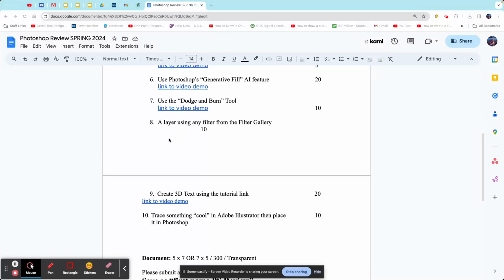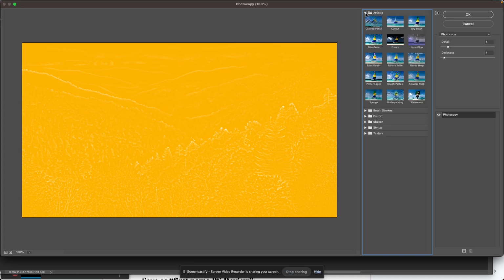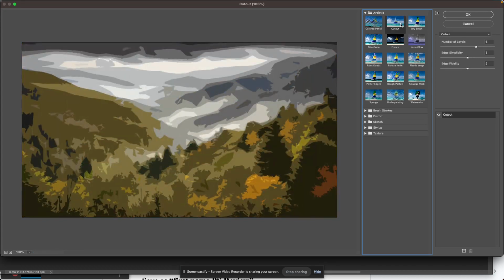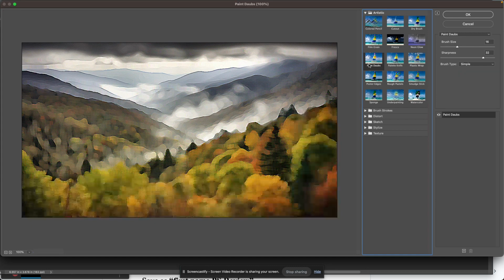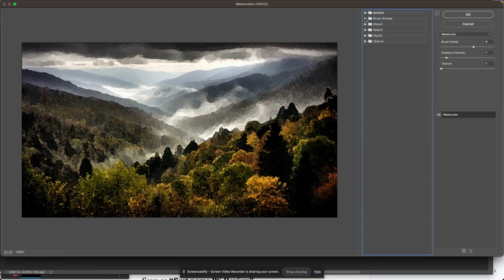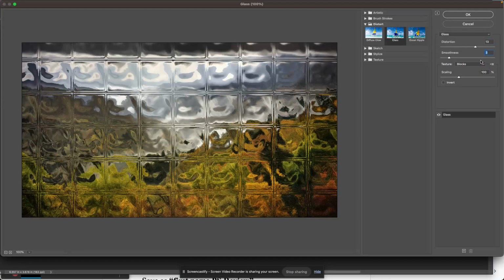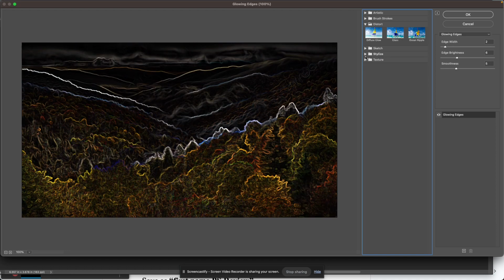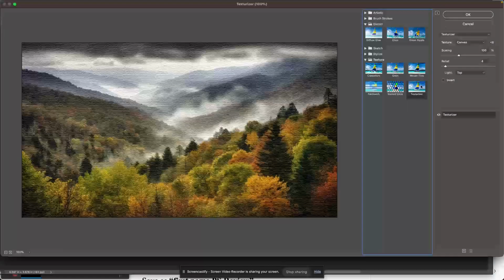Filters from the Filter Gallery